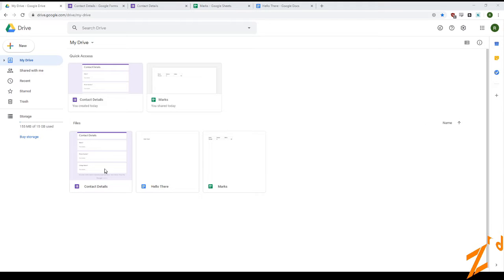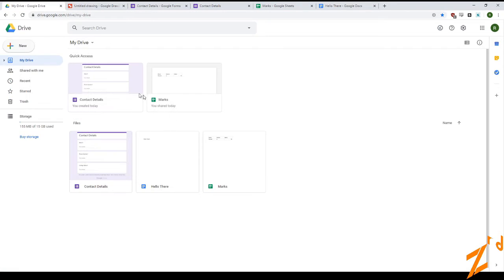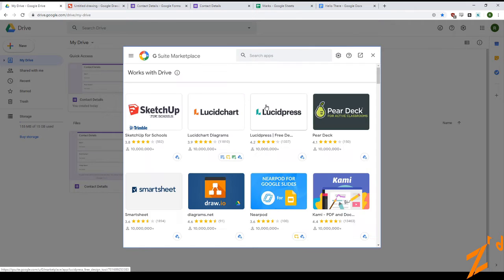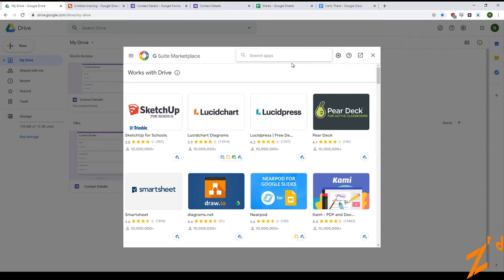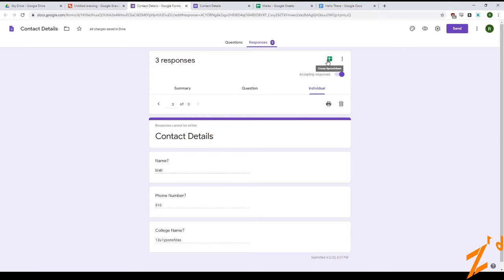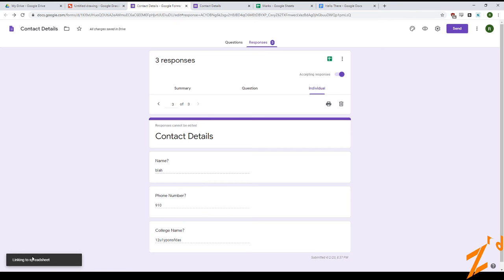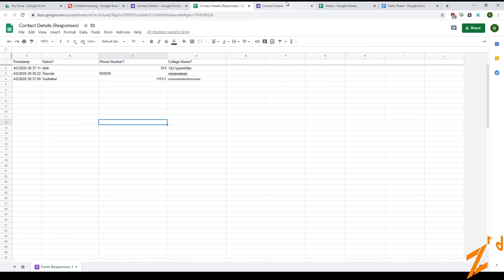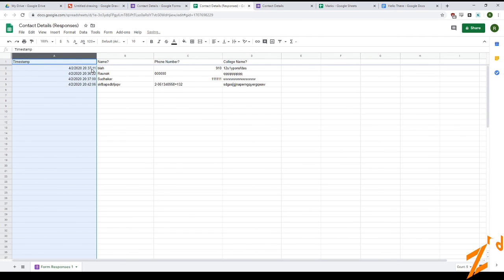Google Drive Tutorial (8/12) - Google Forms and Responses on a Spreadsheet